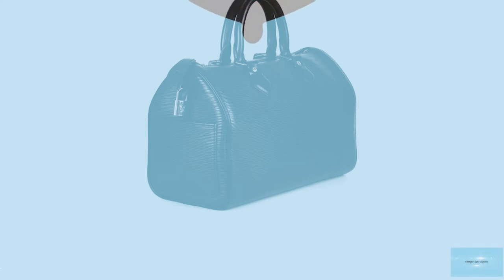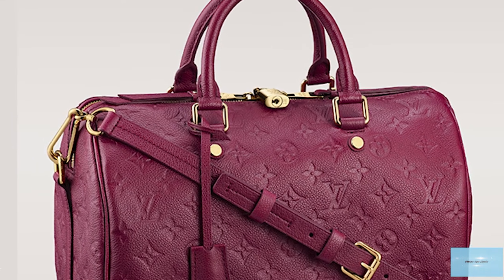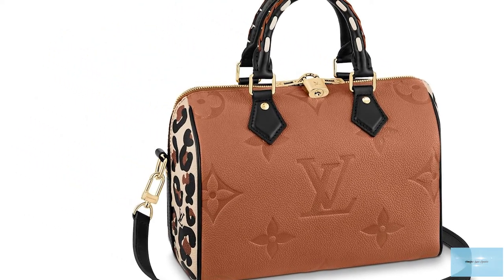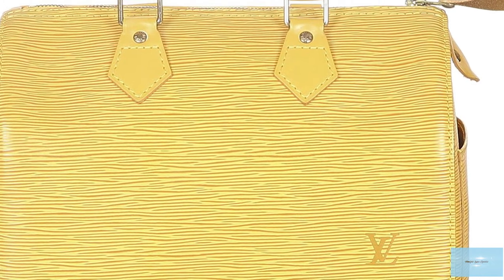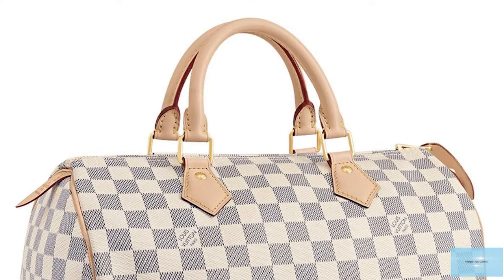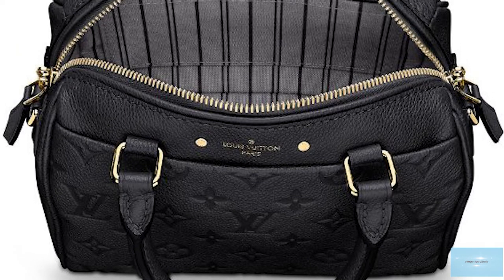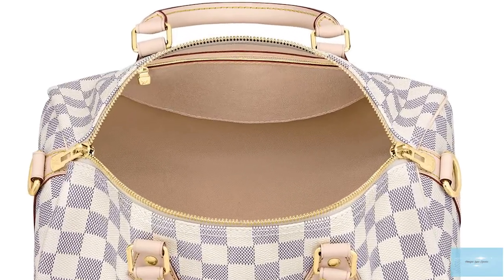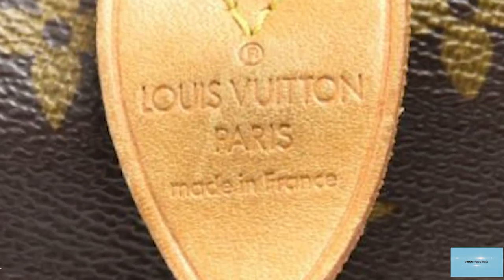The Louis Vuitton Speedy *LUXURY BAG* (101 Short Information Guide)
A short and useful guide about the Louis Vuitton Speedy Bag